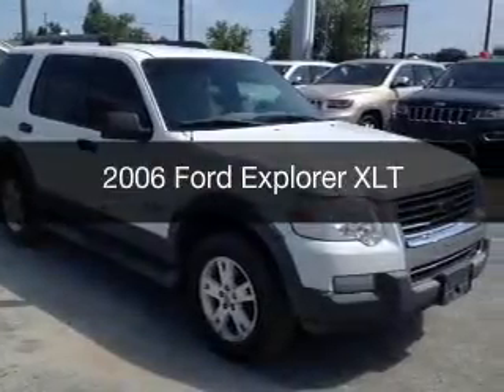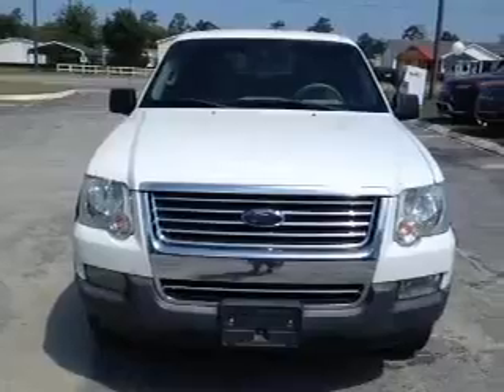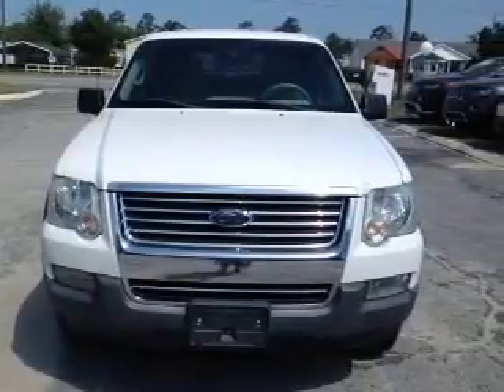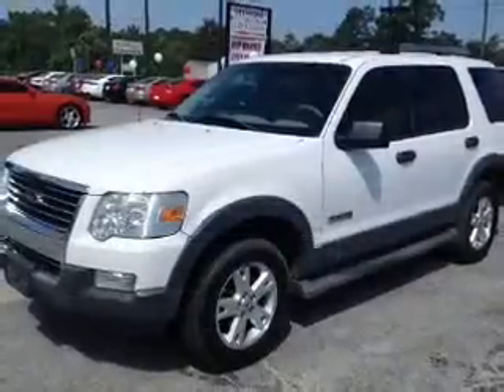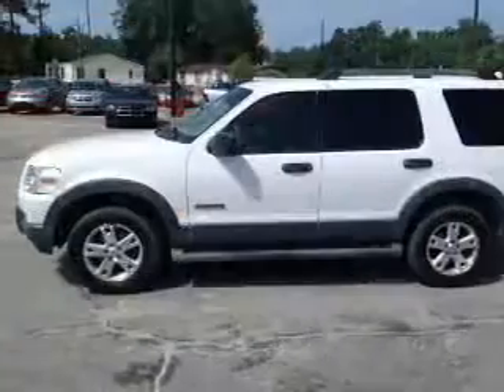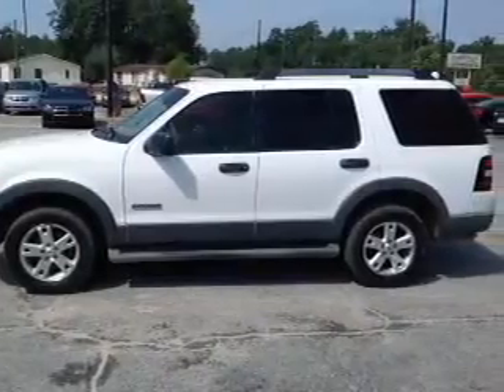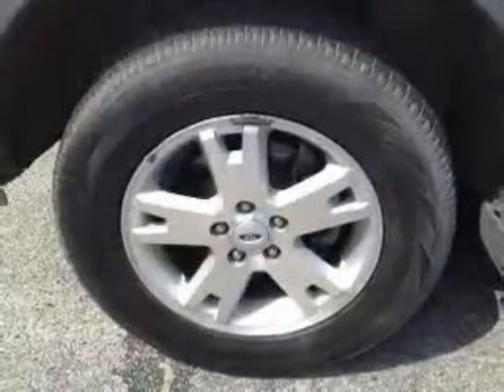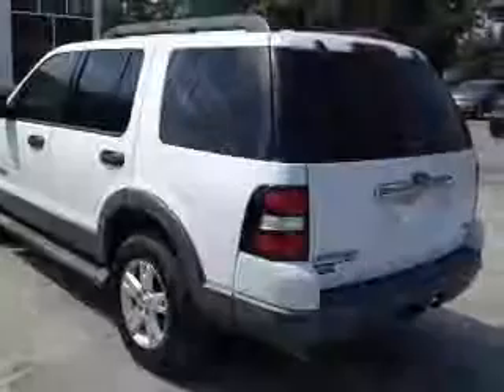2006 Ford Explorer - Statesboro GA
This vehicle represents similar vehicles available at Georgia Chrysler Dodge Jeep RAM.
Year: 2006
Make: Ford
Model: Explorer
Trim: XLT
Engine: 4.0 liter 6 cylinder 12 valve MPFI SOHC
Transmission: 5-Speed Automatic
Color: White
Mileage: 75286
Address:
12114 Hwy 301